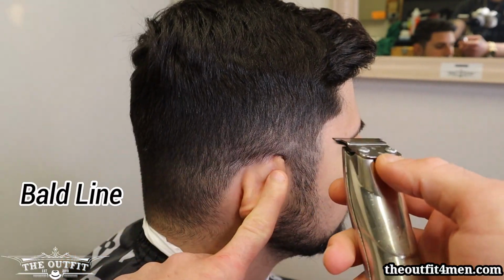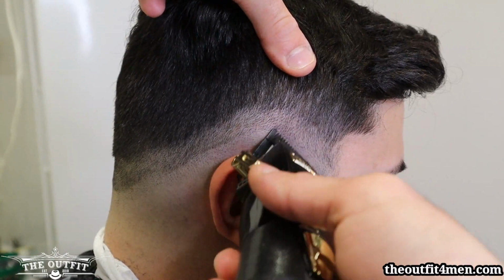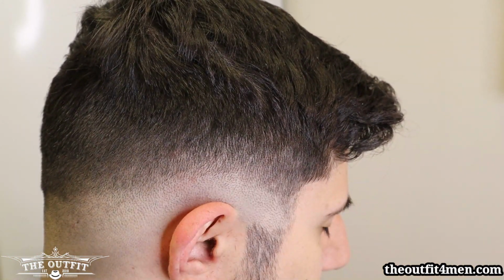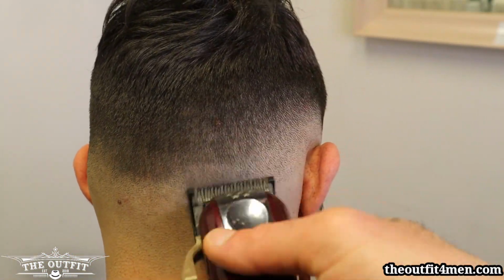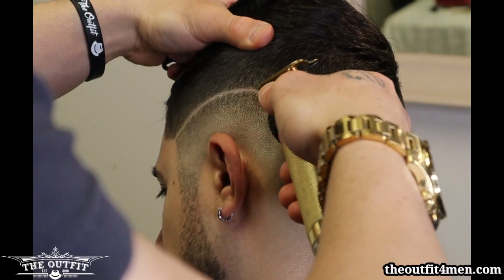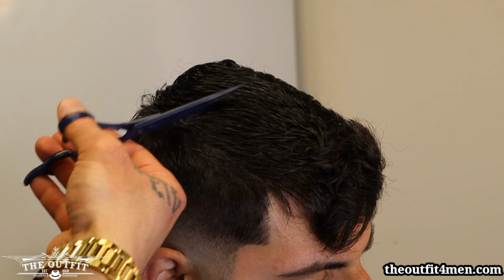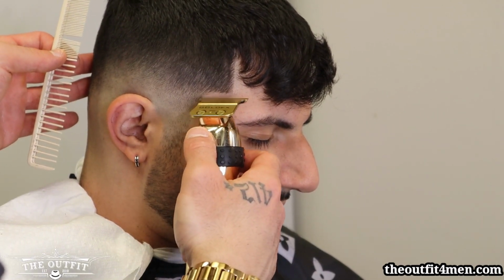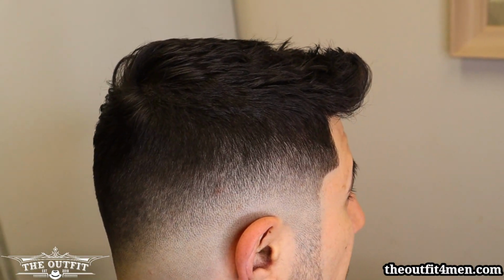Easy Way to Fade Tutorial (Quarantine Cut)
~My Barber Brand - The Outfit
The Campagna Molding Clay
Now Available

~Tools I Use (Search on Amazon or Barber Supply store)
Babyliss Pro Black/gold Fx Clipper
Babyliss Pro Skeleton FX trimmers
Babyliss Pro Foil Shavers
Wahls Cordless Magic Clippers